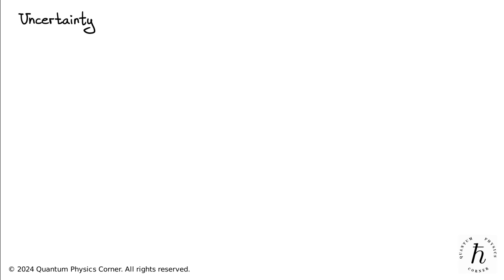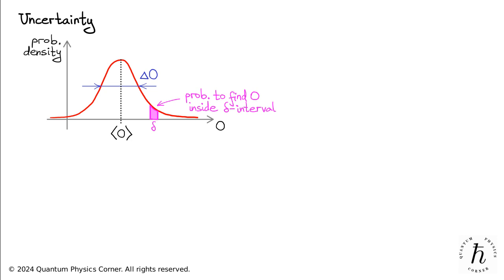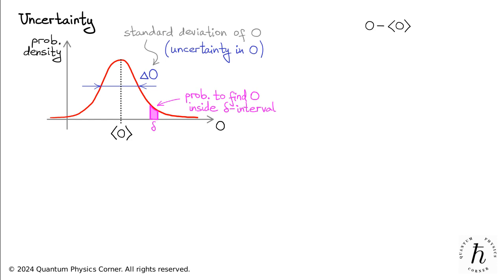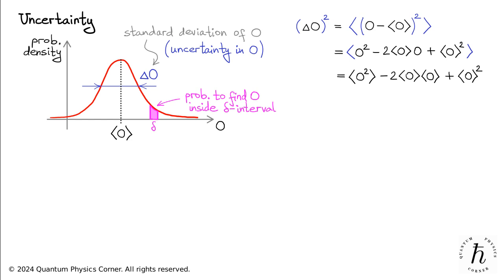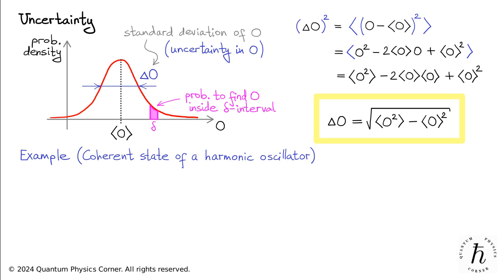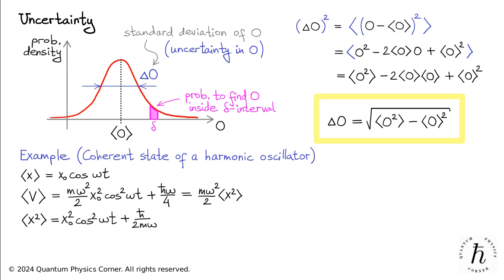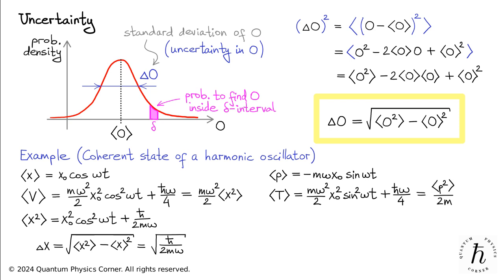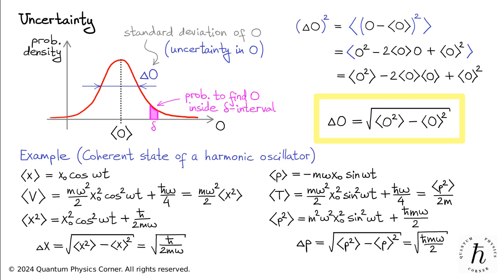10. Uncertainty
How do we quantify uncertainty in quantum mechanics?

In this lesson, you'll learn how to measure the spread of possible outcomes for a quantum observable using the concept of uncertainty. Starting from the basic idea of deviation from the mean, we develop a practical formula involving expectation values. We then apply this to a coherent state of a harmonic oscillator, calculating the uncertainties in position and momentum—and getting our first glimpse of the famous Heisenberg uncertainty principle.